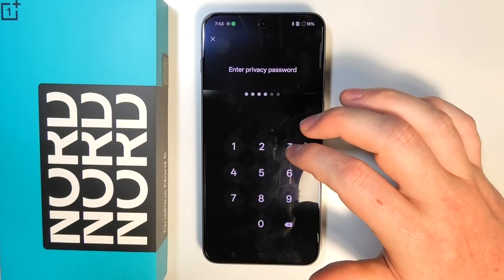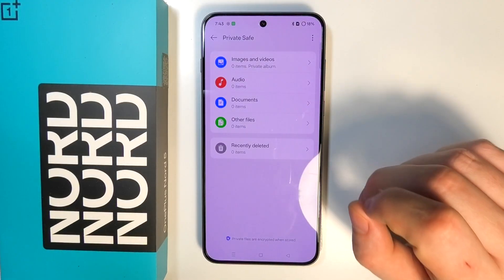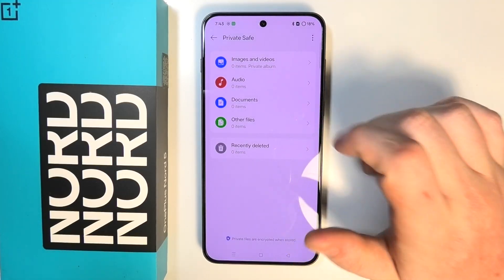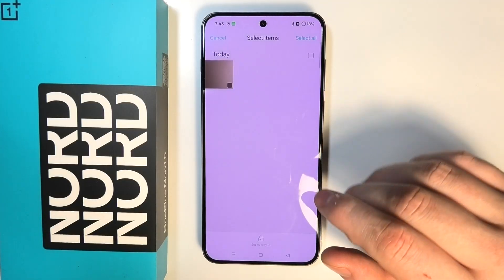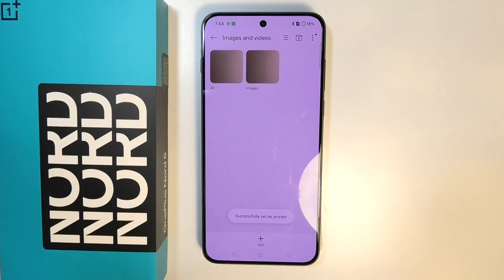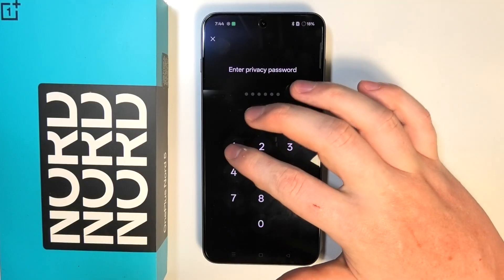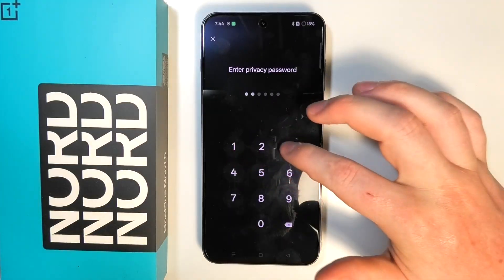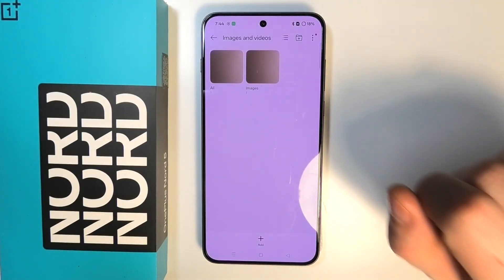OnePlus Nord 5 - How to Use Private Safe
Keep your files hidden on the OnePlus Nord 5 using Private Safe.
Secure images, videos, and documents from prying eyes easily.
The Private Safe feature is built into the Nord 5 for security.
Protect your sensitive content right from your device settings.

You'll also find other videos about OnePlus Nord 5 on my channel, so feel free to check out what tutorials I've recorded for you.